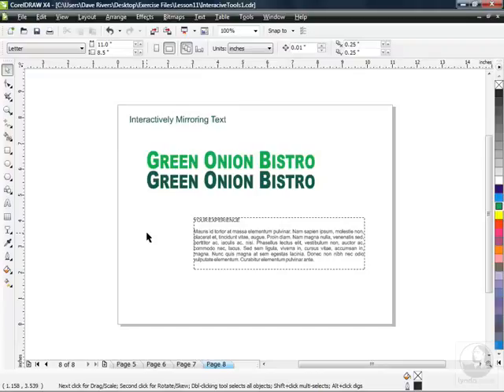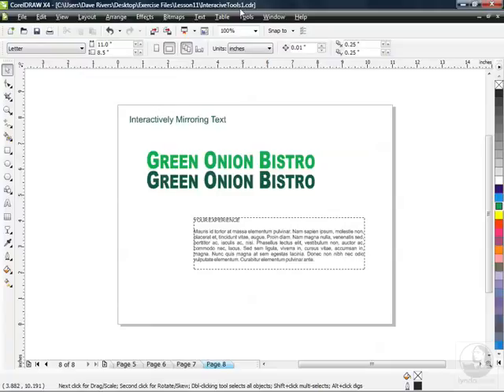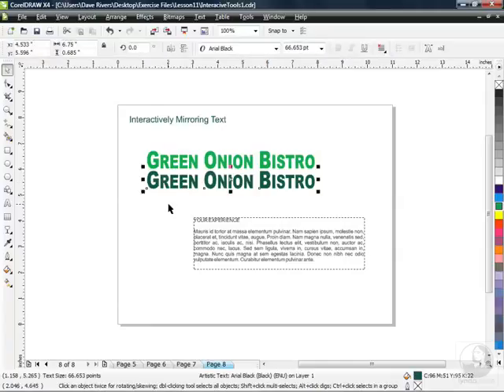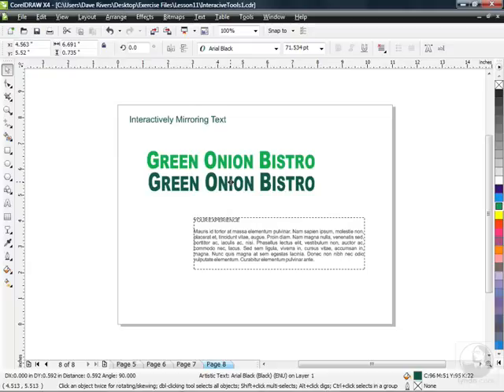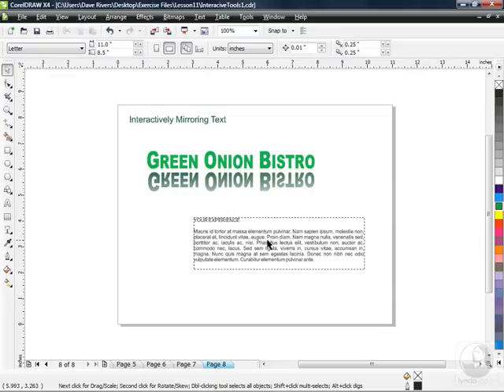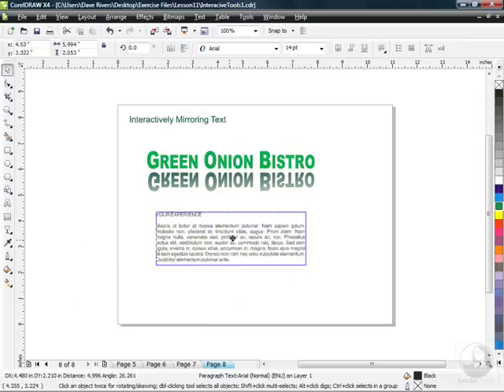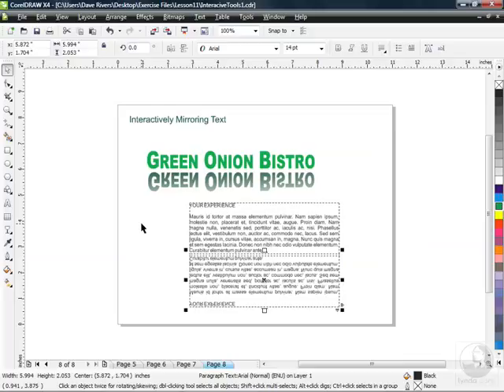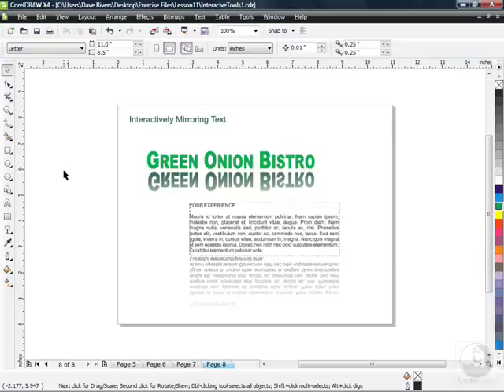11 08 mirroring